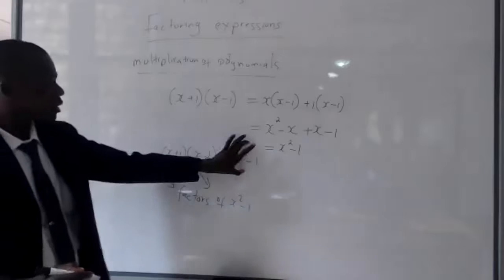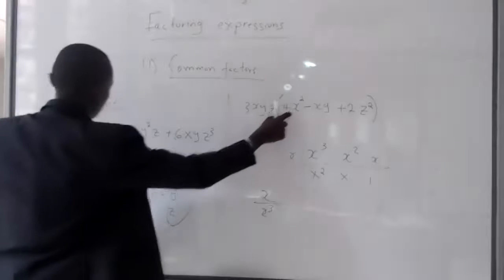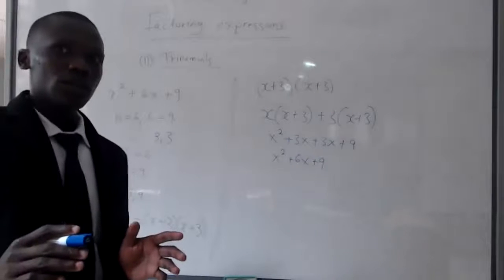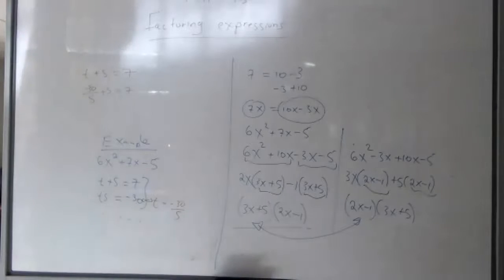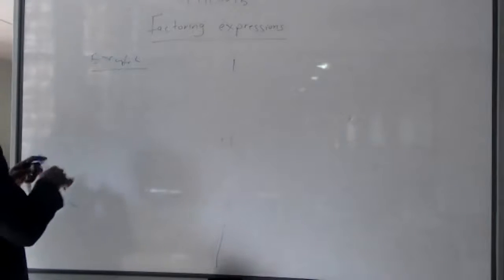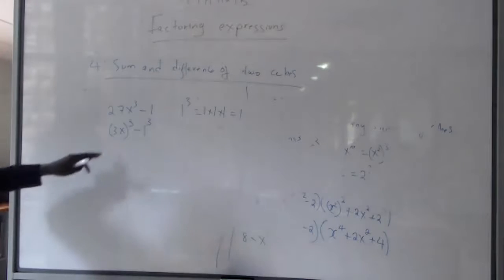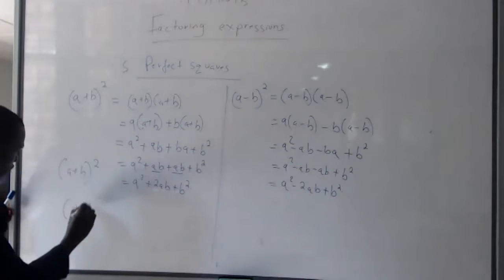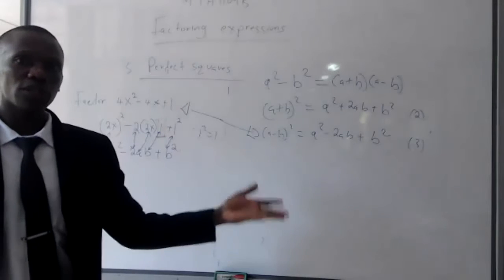Factoring expressions MTH1109 B lecture 6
A video on how to factor expressions.